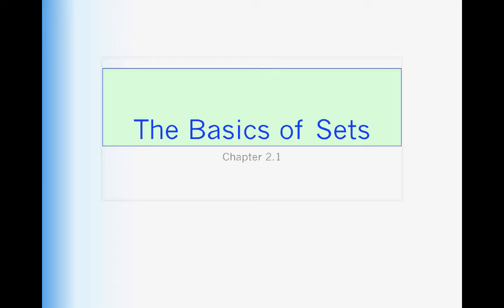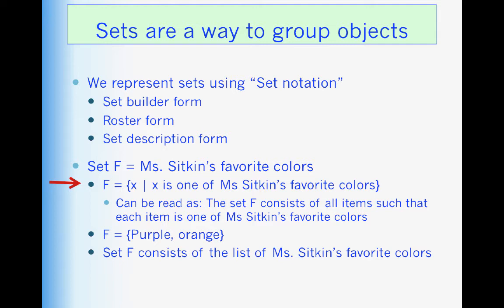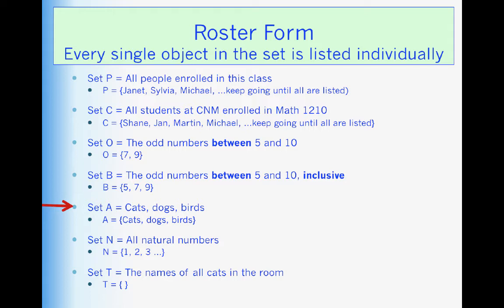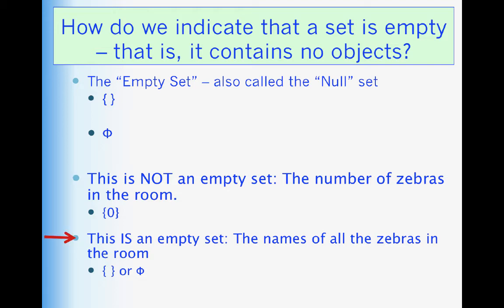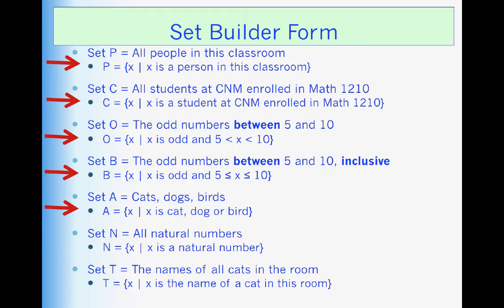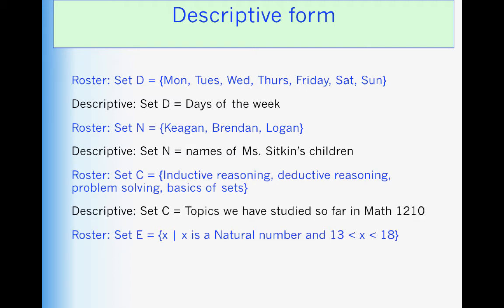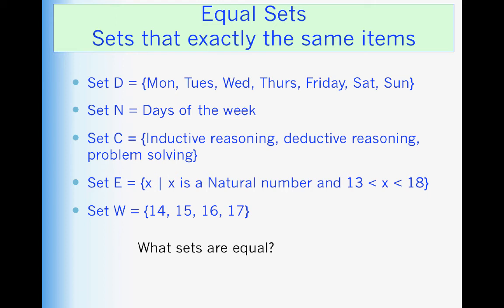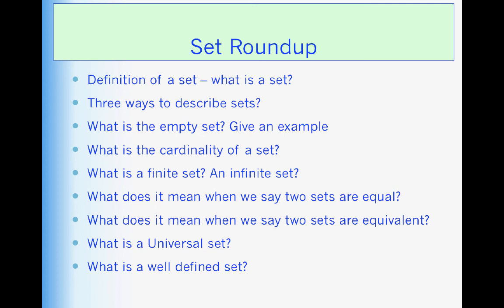Basics of Sets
Table of Contents:

00:01 - The Basics of Sets
00:06 - Here are the questions you should be able to answer by the time we are done
00:35 - These are sets…
01:16 - Sets are a way to group objects
02:49 - Roster FormEvery single object in the set is listed individually
05:13 - How do we indicate that a set is empty – that is, it contains no objects?
06:20 - Write in Roster Form
07:25 - Set Builder Form
08:54 - Write in set builder form
09:40 - Descriptive form
10:24 - Write in Descriptive form
10:47 - CardinalityThe number of items in a set
11:29 - Give the cardinality of each set
11:37 - Equivalent Sets Sets that have the same cardinality
12:04 - Equal SetsSets that exactly the same items
12:30 - Universal SetsSets that contain the whole world related to your problem
13:28 - Universal SetsThink of possible Universal sets for each of the sets given below
13:44 - Well Defined Sets
14:17 - Set Roundup